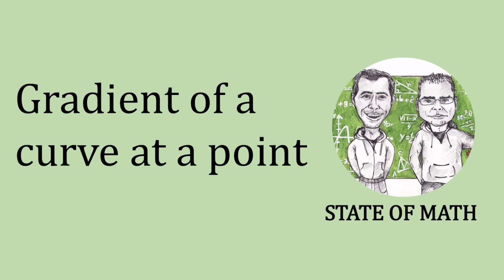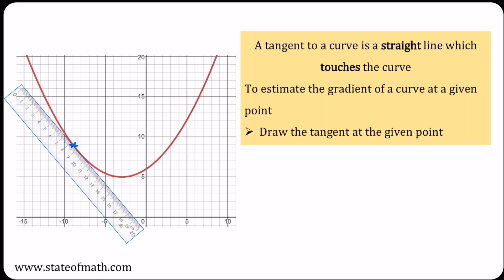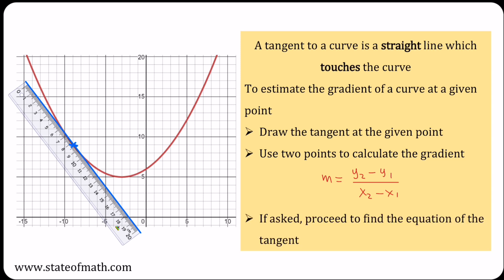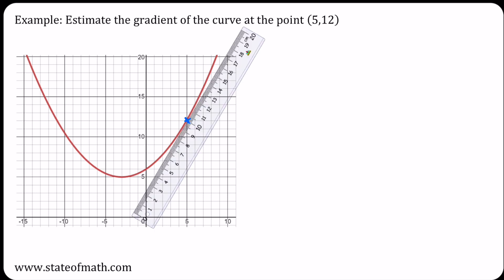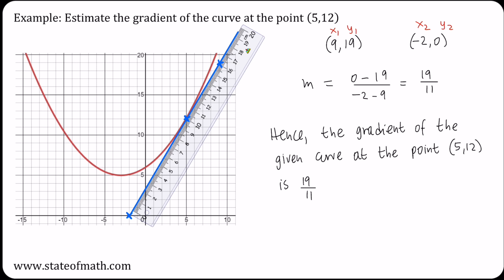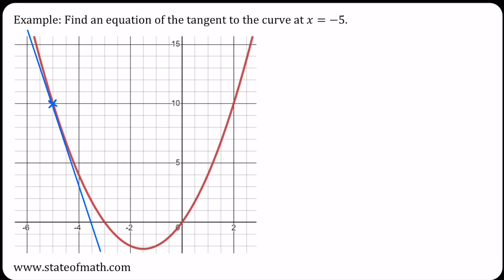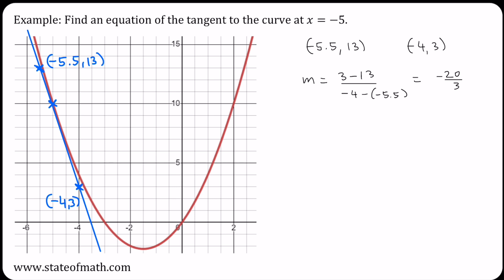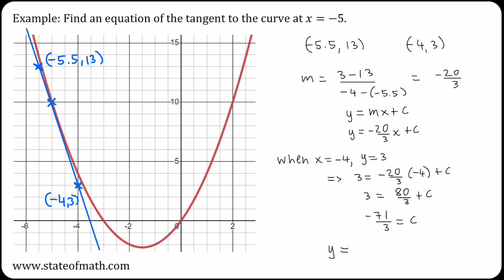Estimating the gradient of a curve at a point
In this video we will show you how to estimate the gradient of a curve at a point.

00:00 - Intro
00:09 - The idea
01:32 - Example 1
02:43 - Example 2